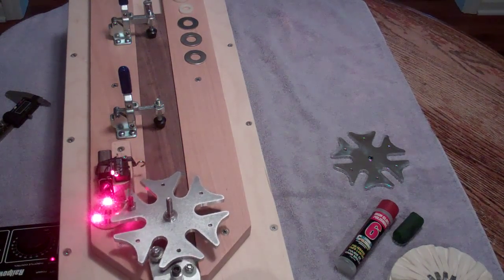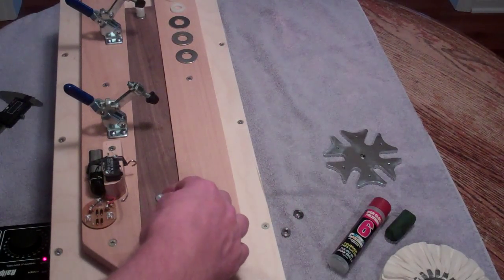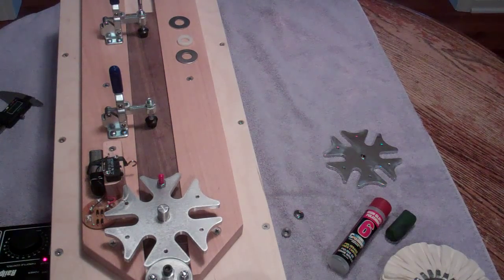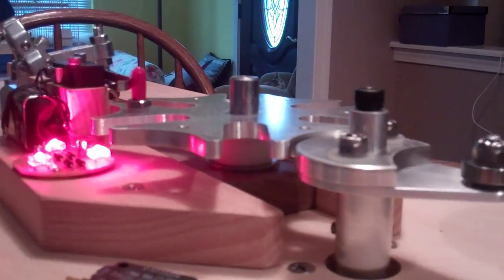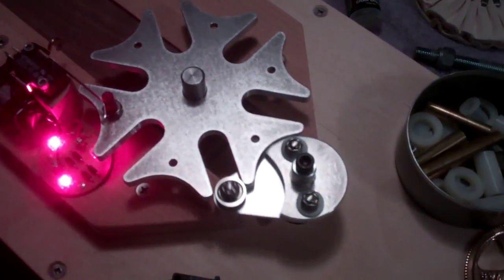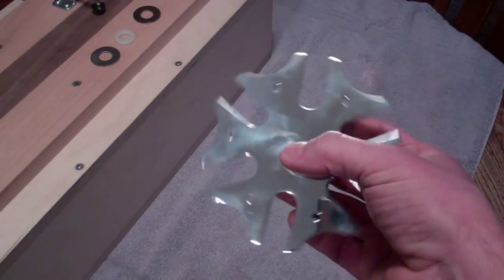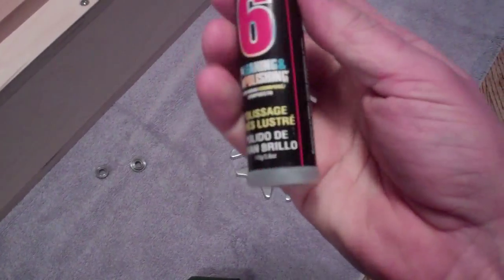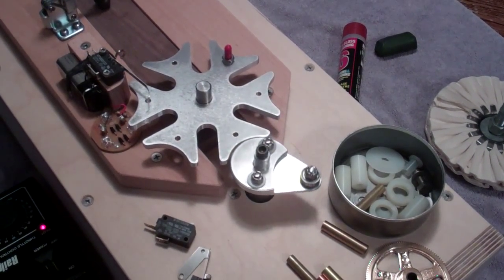POLISHING A GENEVA GEAR AND WATCHING ONE RUN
ANOTHER VIDEO OF A GENEVA CAM WORKING A MICROSWITCH FOR A L.E.D. LIGHT ON 1 OF SIX INDEX STEPS